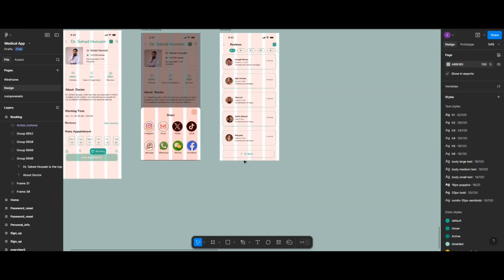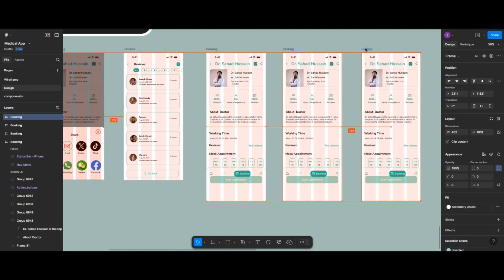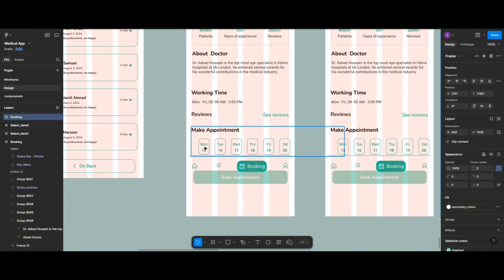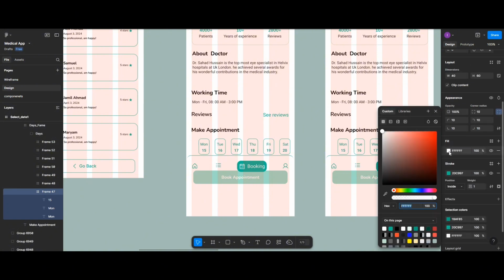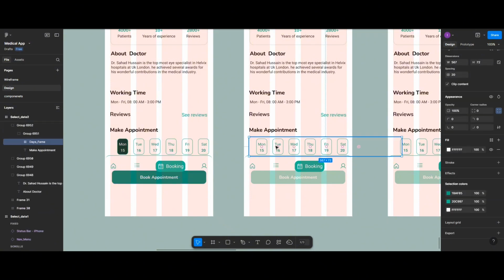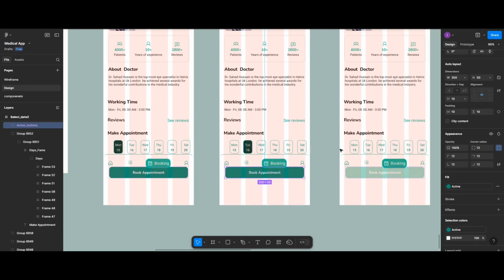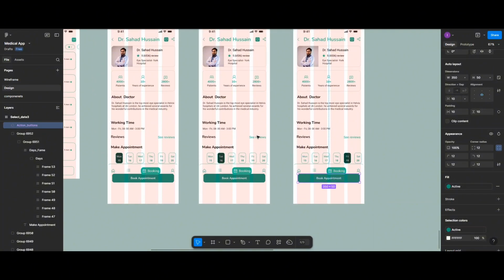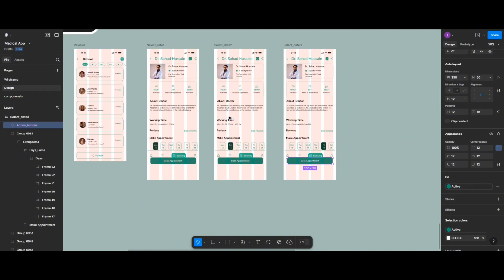28: Date Selection State | Figma Tips & UI Patterns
In this tutorial, we dive into creating an effective Date Selection State in your UI designs! Learn how to make your date pickers intuitive, visually appealing, and user-friendly. Whether you're designing a booking app, calendar feature, or scheduling interface, this step-by-step guide will help you improve user experience and interaction.

🔍 What You’ll Learn:

Best practices for date selection in UX

How to design active, hover, and selected states

Accessibility and mobile responsiveness tips

Real-world examples and Figma walkthrough

📁 Download the Design File: [Insert link if available]